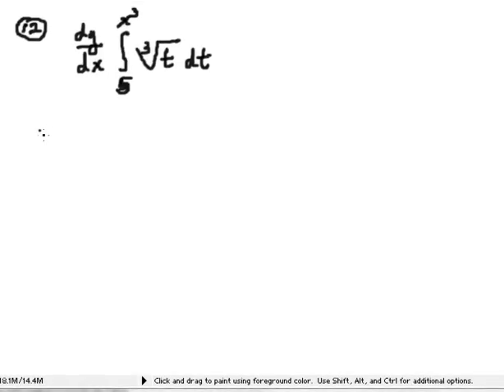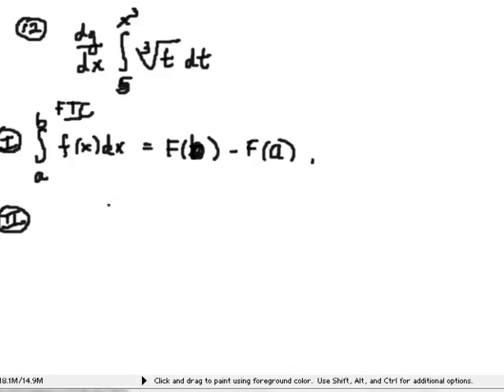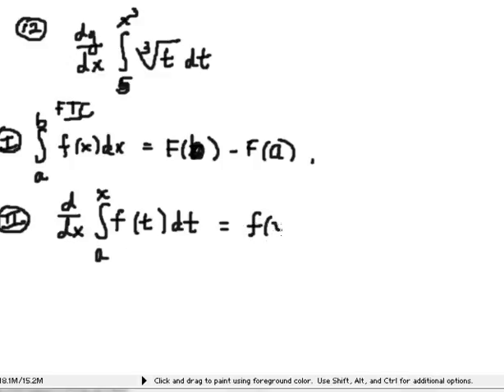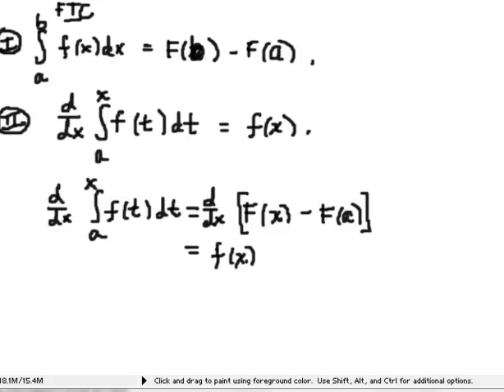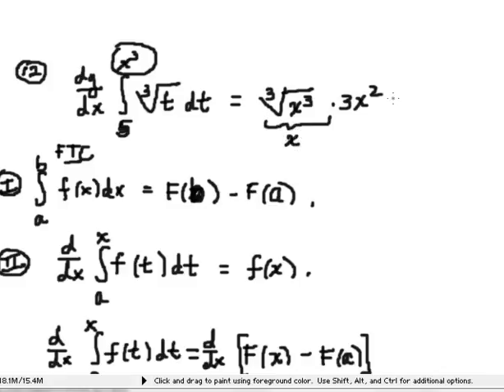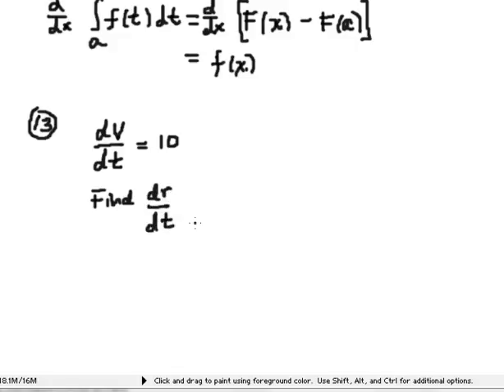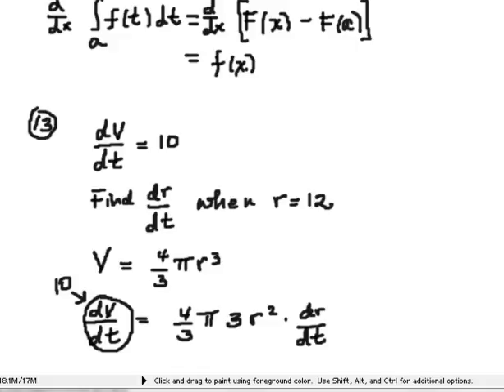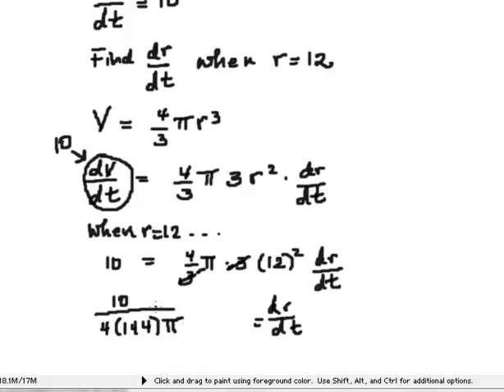Calc 1 - Rev Final Q12 and 13